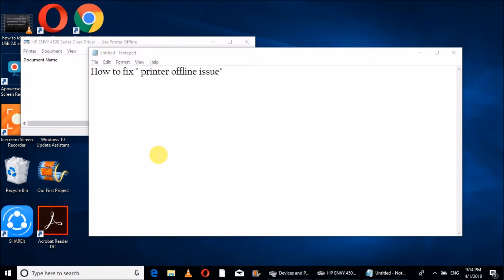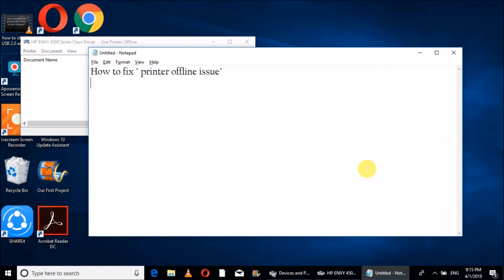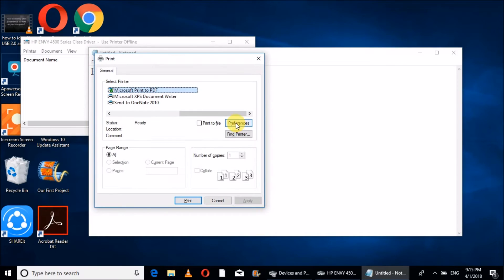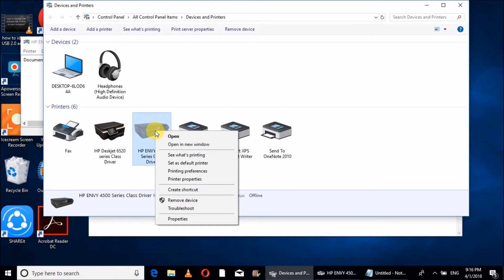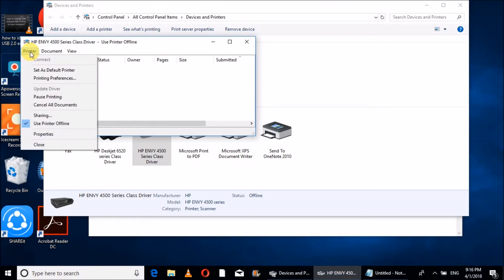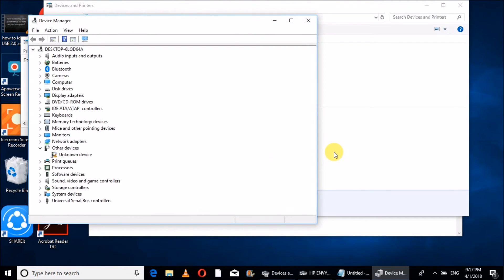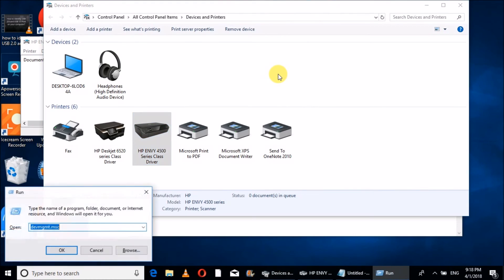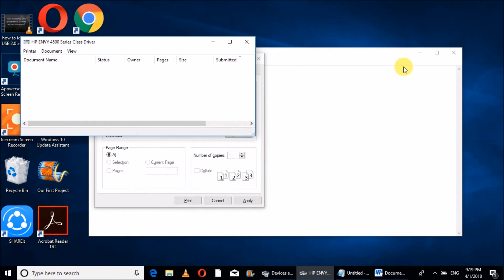How to fix "printer offline" issue on USB Connection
## use printer offline issue

## how to become printer online

## printer is not printing from computer

##  printer offline
## printer does not print

## printer is not communicating with computer
## USB cable is not detecting

## USB cable does not work

HP Officejet Pro 3610 Black & White e-All-in-One Printer Series
HP Officejet Pro 3620 Black & White e-All-in-One Printer Series
HP Officejet Pro 6230 ePrinter Series
HP Officejet Pro 6830 e-All-in-One Printer Series
HP OfficeJet Pro 6900 All-in-One Printer Series
HP OfficeJet Pro 7720 Wide Format All-in-One Printer Series
HP OfficeJet Pro 7730 Wide Format All-in-One Printer Series
HP OfficeJet Pro 7740 Wide Format All-in-One Printer Series

Brother DCP-2520D Multi-function Printer
Brother DCP 1616NW Multi-function Wireless Printer

Epson L360 Multi-function Inkjet Printer